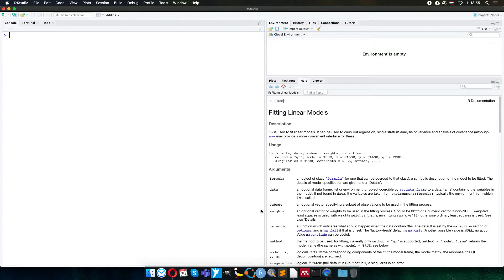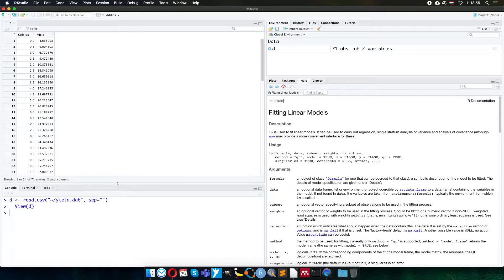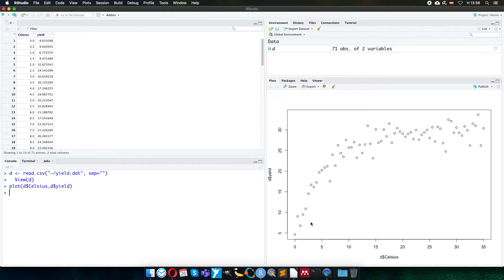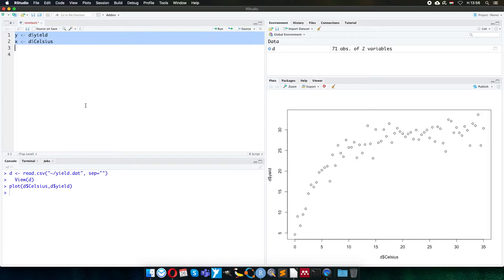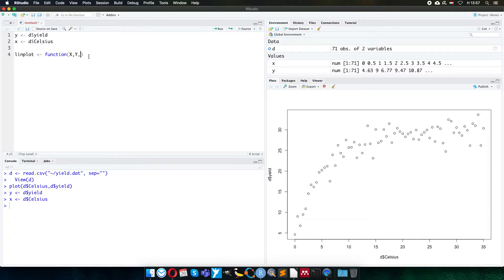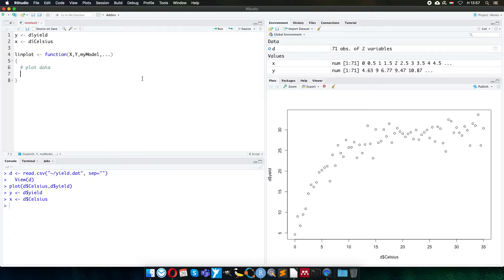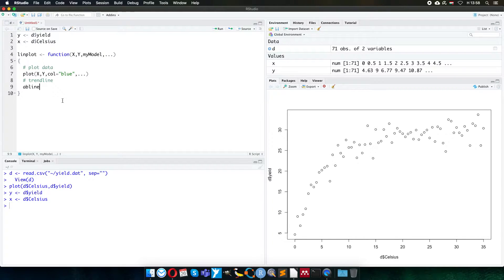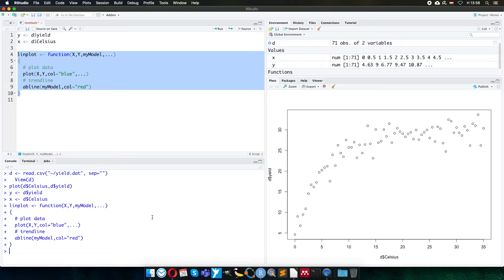[EN] R Statistics: polynomial regression with confidence interval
You can see how simple linear and polynomial regression work on the basis of lm function. The confidence interval of the model and data are also presented. A new function called linplot is created to produce desired chart comfortably. R and RStudio free software are used to demonstrate the method.